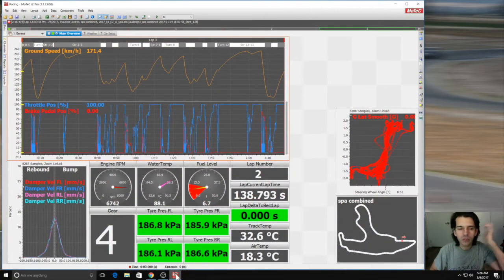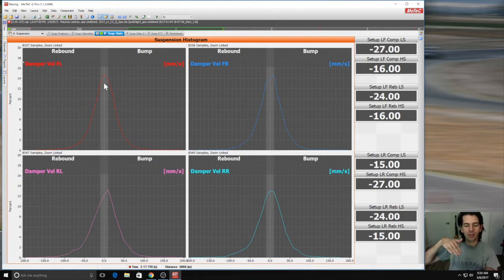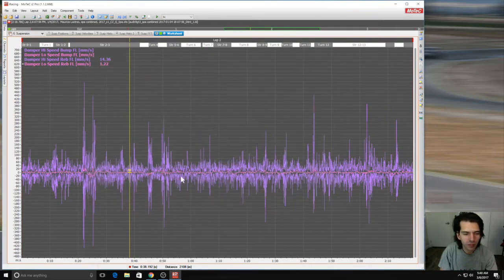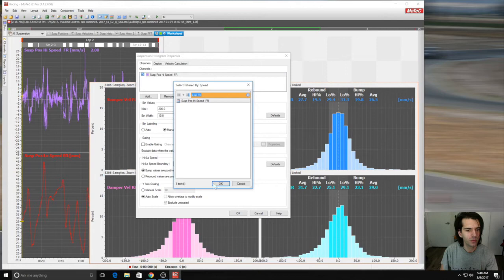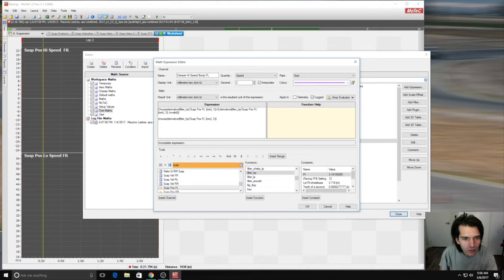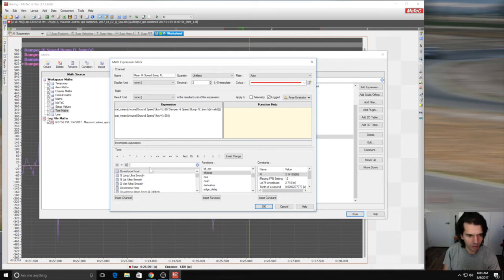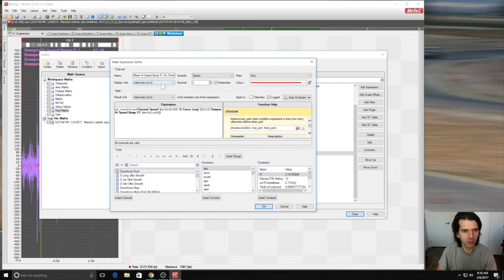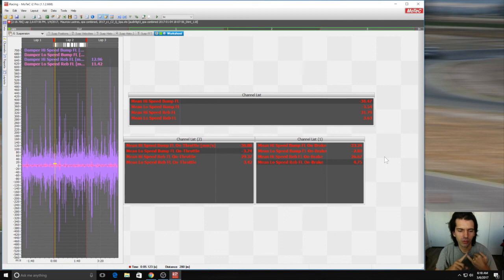iRacing Motec Tutorial: Driving Line and Damper Velocities Ep. 5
In this video we look at how to setup the GPS map which will show your driven line around the track. We then look at dampers by separating out damper velocities into high and low speed and rebound and bump. From there we use statistical functions to analyze damper velocities under throttle and braking.